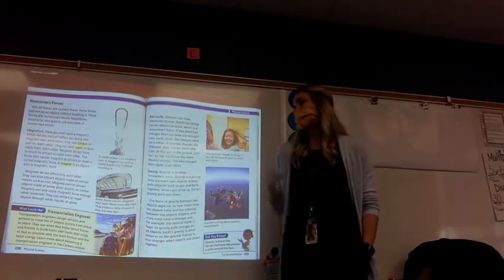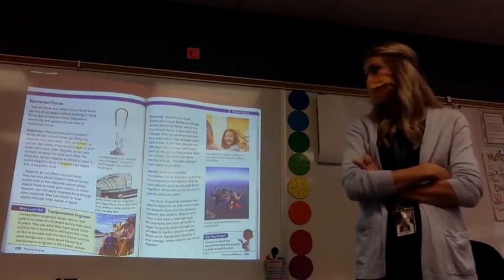9/29 unbalanced force